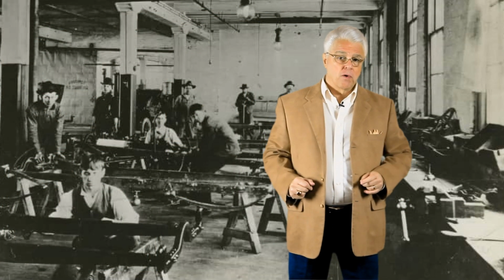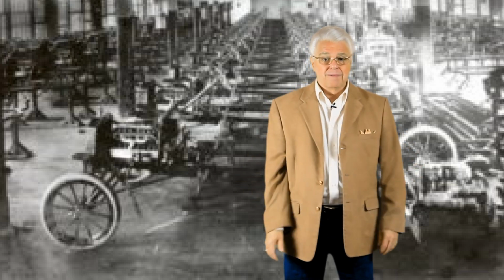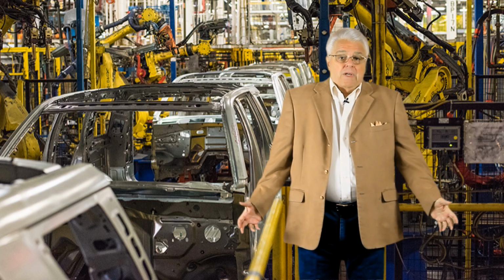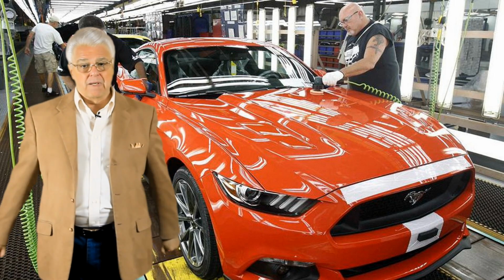Church or Assembly?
I just don’t believe that Jesus wanted hundreds of thousands of assemblies
existing solely for the sake of that assembly or everyone creating their own brand of vehicle.  But rather to come together, assembly line method, with each assembly contributing as a necessary part of the final assembly or vehicle that King Jesus can use to finish his Earthly ministry.